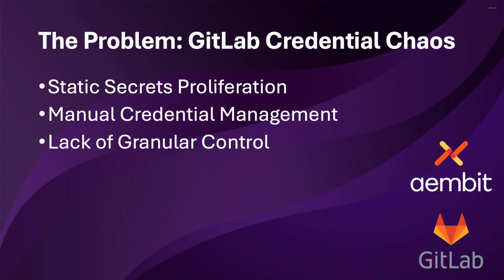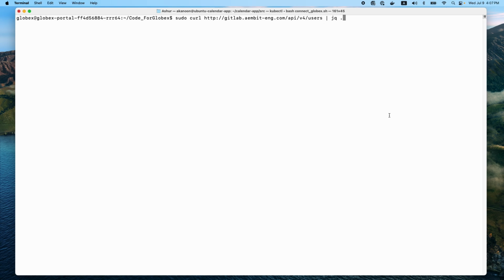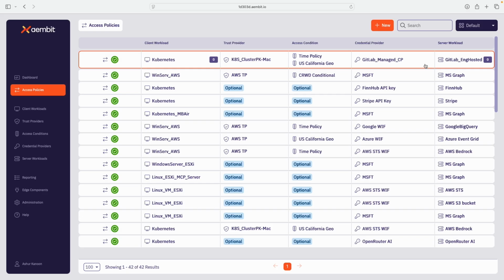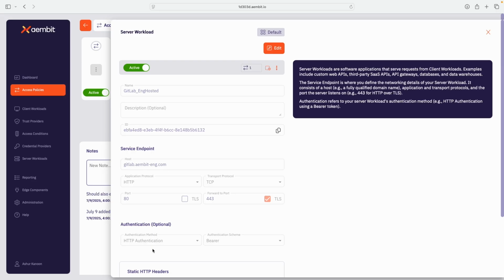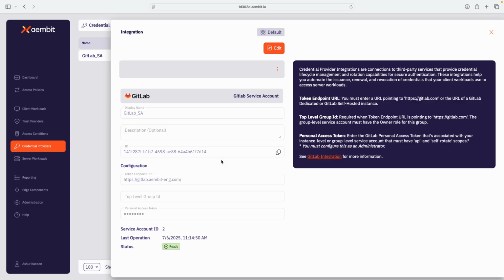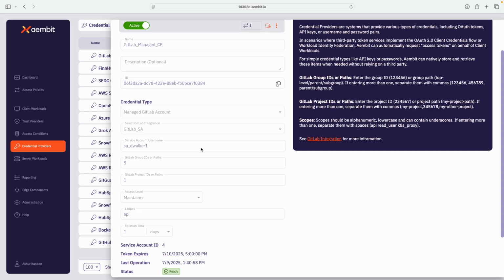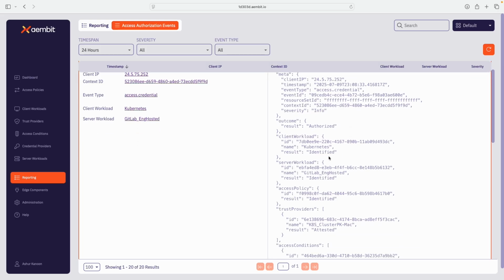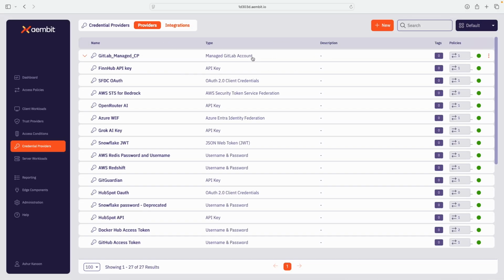[Demo] GitLab Credential Lifecycle Management with Aembit Workload IAM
Tired of managing long lived GitLab personal access tokens (PATs) and over privileged service accounts? In this demo, we show how Aembit automates GitLab Credential Lifecycle Management – replacing static PATs with short lived, policy driven credentials that are injected just in time and rotated automatically.

What you’ll see in this video:

• The risks of long lived GitLab tokens and manual credential management.
• How Aembit reduces secrets proliferation, enforces least privilege, and eliminates manual rotations.
• A live demo of short lived credentials injected into GitLab workloads without exposing secrets.
• How administrators can configure policies, trust providers, and GitLab service accounts in Aembit.
• End-to-end credential lifecycle management that keeps your pipelines secure and compliant.

𝐀𝐛𝐨𝐮𝐭 𝐀𝐞𝐦𝐛𝐢𝐭
Aembit is the leading provider of workload identity and access management solutions, designed to secure non-human identities like AI agents, applications, and service accounts across on-premises, SaaS, cloud, and partner environments. Aembit’s no-code platform enables organizations to enforce access policies in real time, ensuring the security and integrity of critical infrastructure.